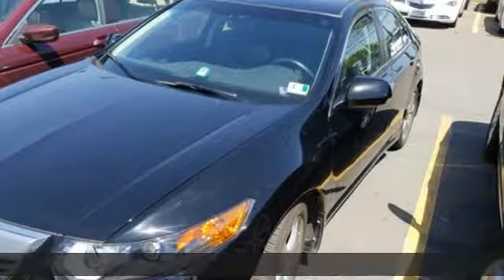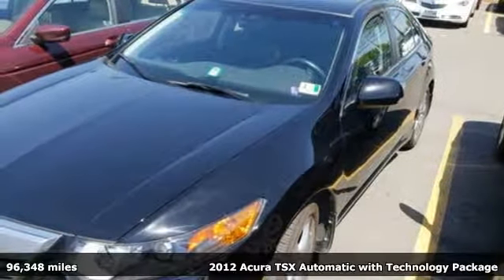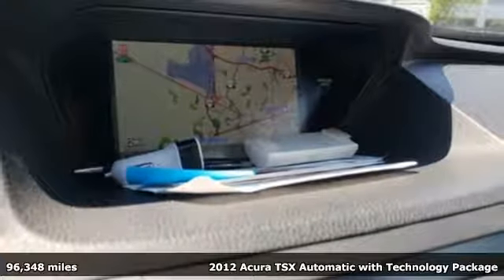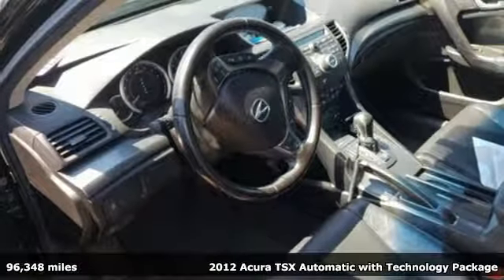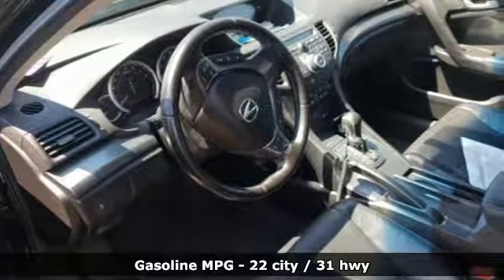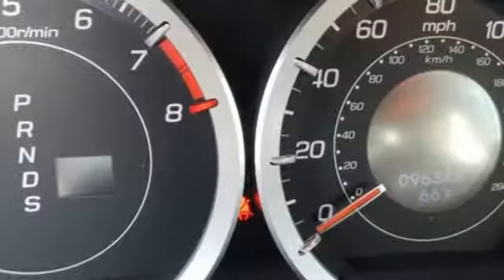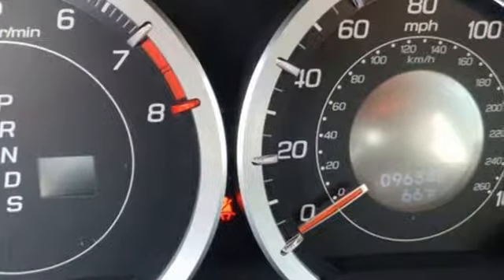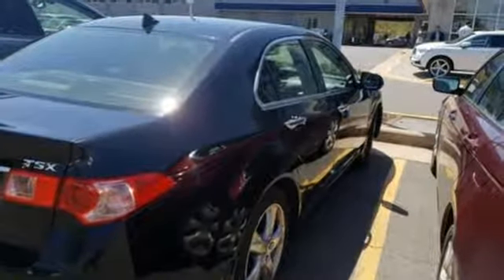Used 2012 Acura TSX Arlington VA Acura Washington-DC, DC AJA008776A - SOLD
Year: 2012
Make: Acura
Model: TSX
Trim: 2.4
Engine: 2.4L I4 DOHC 16V i-VTEC
Transmission: 5-Speed Automatic with Sequential SportShift
Color: Black
Mileage: 96348
Stock #: AJA008776A
VIN: JH4CU2F6XCC006804
Black 2012 Acura TSX 2.4 Technology FWD 5-Speed Automatic with Sequential SportShift 2.4L I4 DOHC 16V i-VTECbrbrRecent Arrival! 31/22 Highway/City MPG**brbrAwards:br * 2012 IIHS Top Safety Pickbr*Insurance Institute for Highway Safety.brAll prices exclude taxes, title, license, and dealer processing fee of $699.00. Published price subject to change without notice to correct errors or omissions or in the event of inventory fluctuations. All features not on all vehicles. Vehicles shown are for illustration purposes only. MPG is based on 2016 EPA mileage ratings. Use for comparison purposes only. Your actual mileage will vary, depending on how you drive and maintain your vehicle, driving conditions, battery pack age/condition (hybrid only), and other factors. MPG is based on 2017 EPA mileage ratings. Use for comparison purposes only. Your mileage will vary depending on driving conditions, how you drive and maintain your vehicle, battery-pack age/condition (hybrid only), and other factors.brbrReviews:brbr * Impressive number of standard and technology features; spacious interior; sporty handling with V6 sedan and wagon; excellent build and materials quality. Source: Edmunds

Address:
13911 Lee Jackson Highway